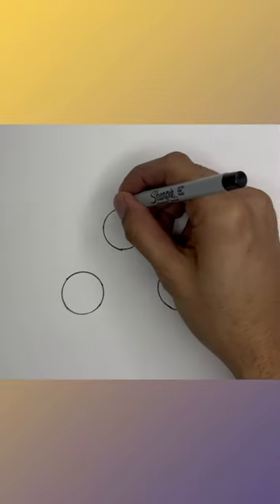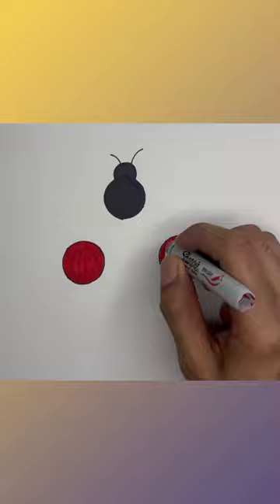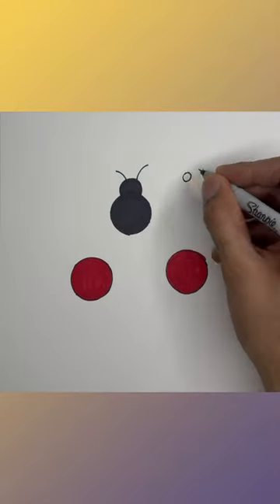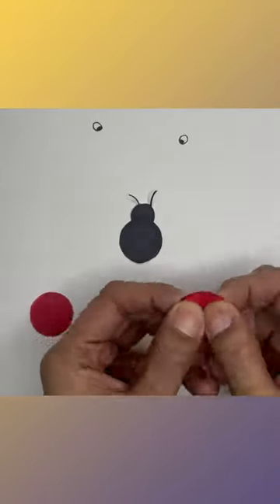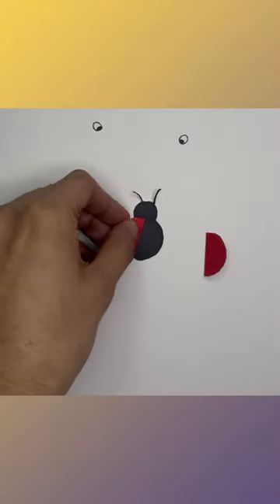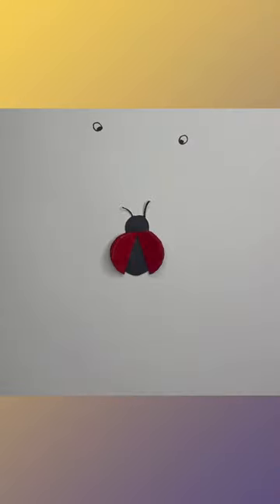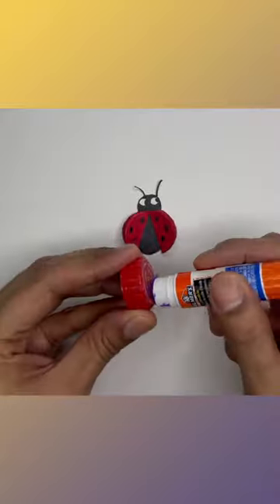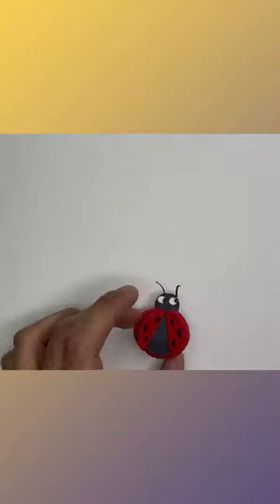Easy papercraft for kids 🐞Make moving ladybug